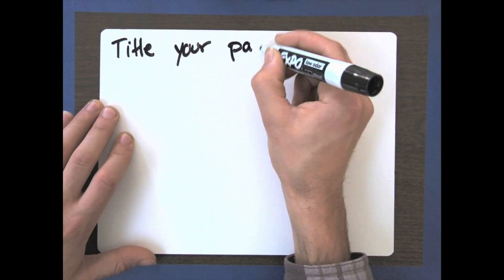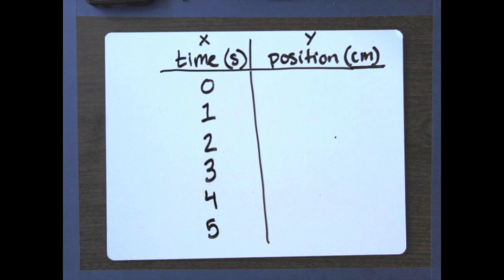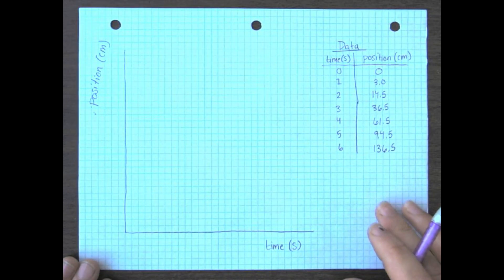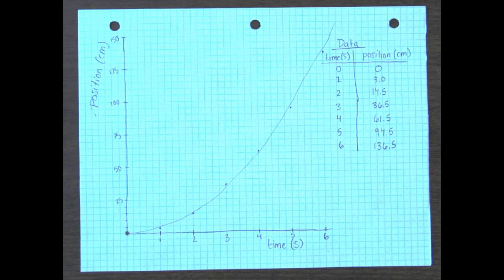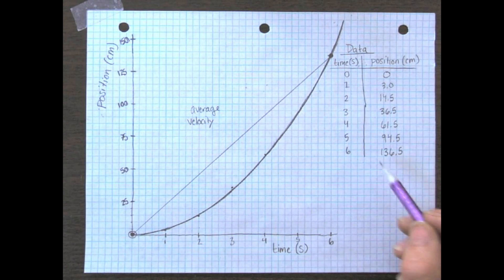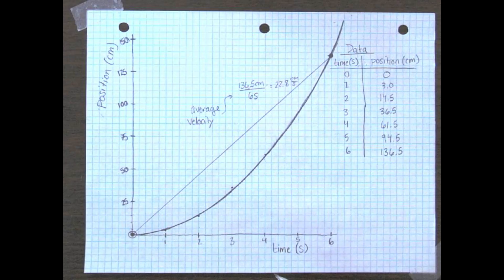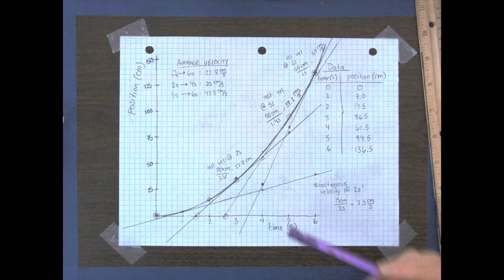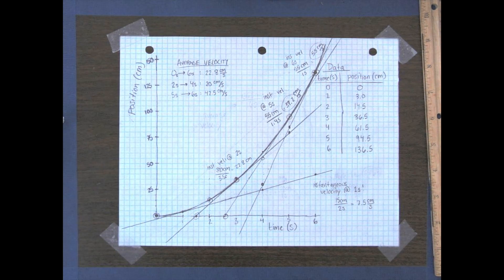Motion on an Incline